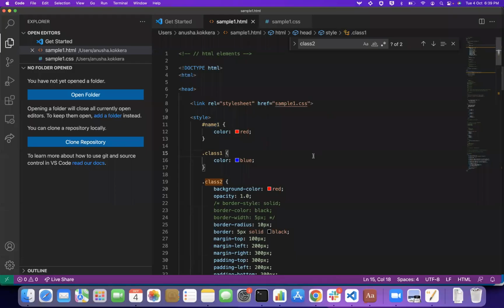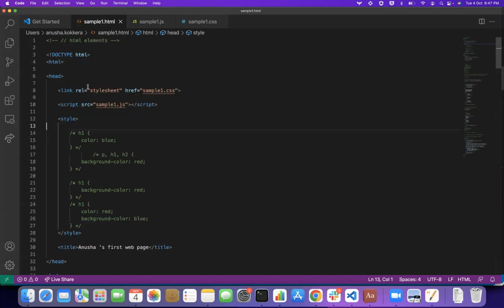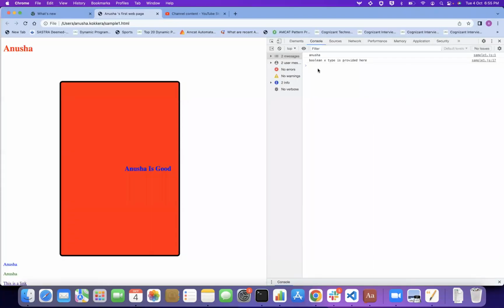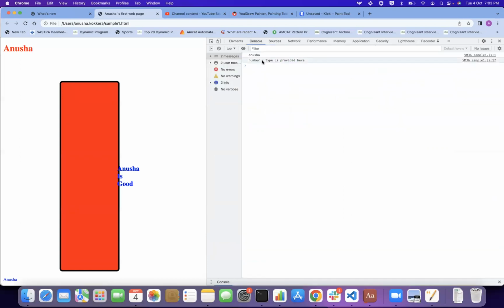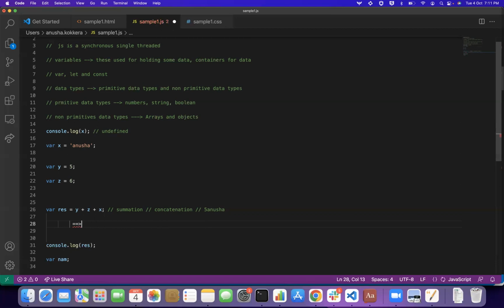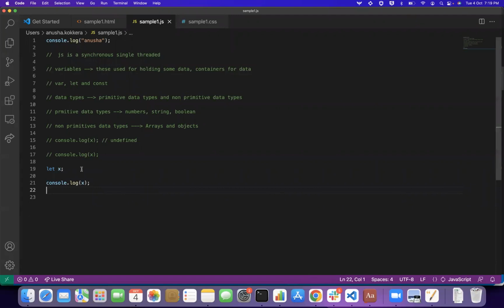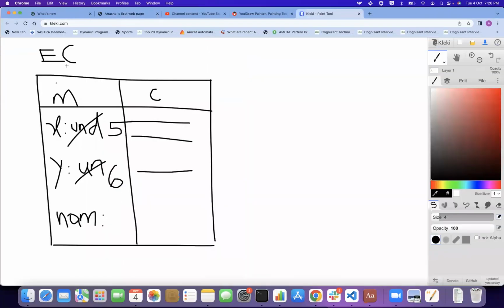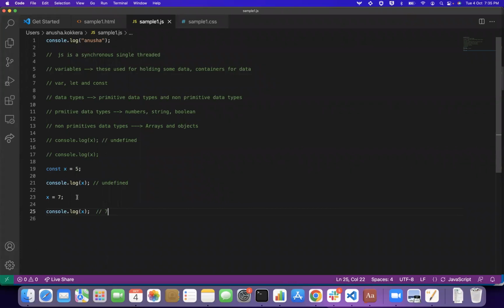Oct 4th Js Class